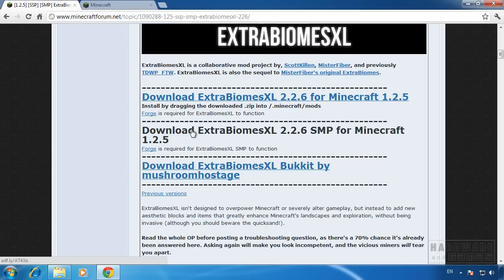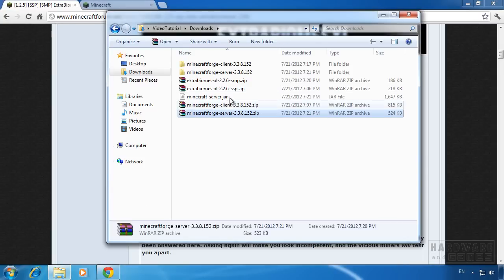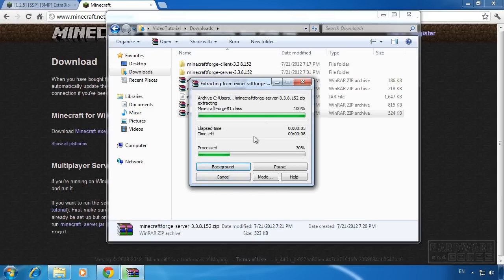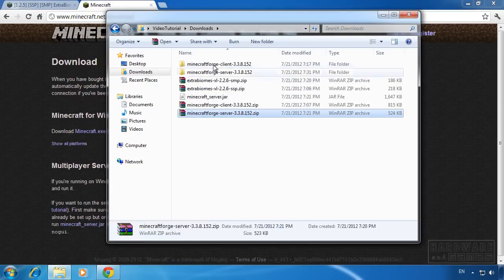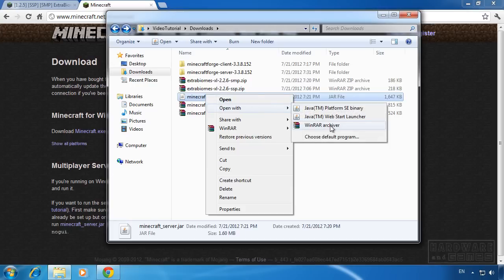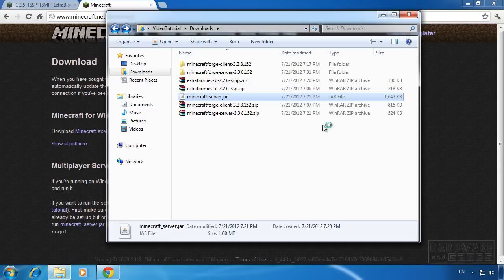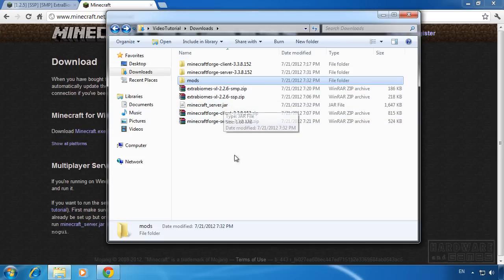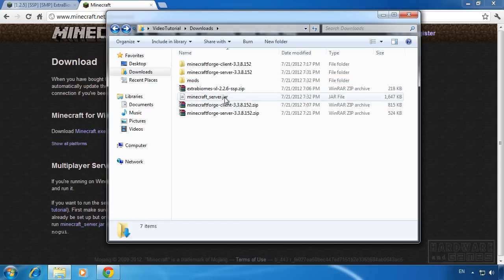[HowTo] ExtraBiomesXL Installation Multiplayer (Minecraft SMP) Easy and Quick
This video tutorial demonstrates how to install the mod "ExtraBiomesXL" for Minecraft 1.2.5 in singleplayer (SSP).

The original background music was filtered out by YouTube, that's why my voice might sound a little strange.